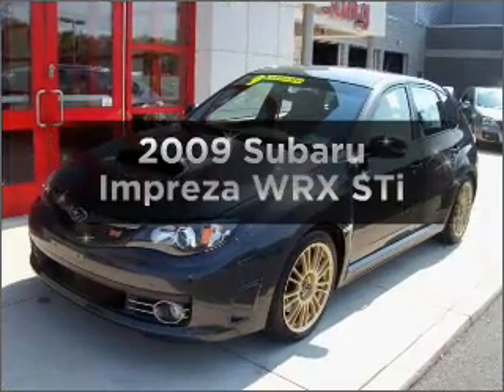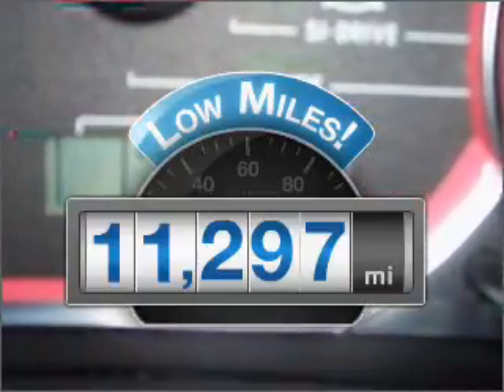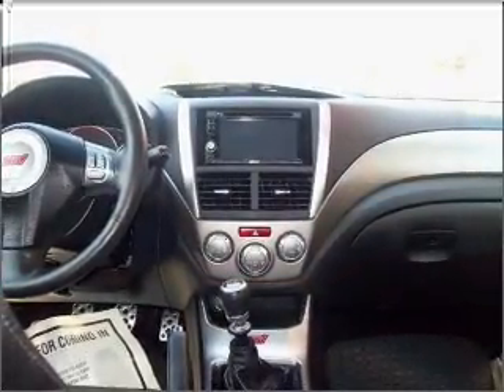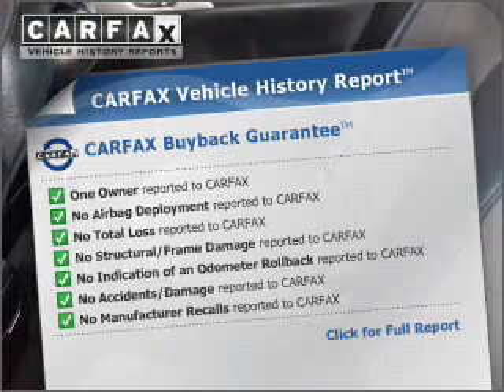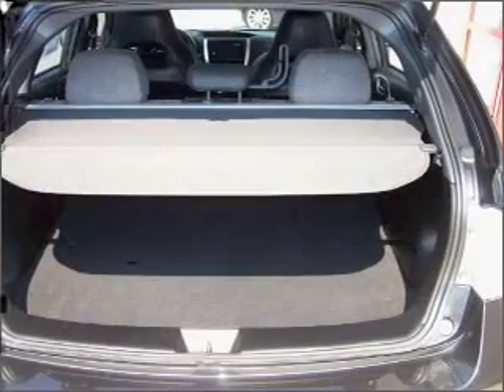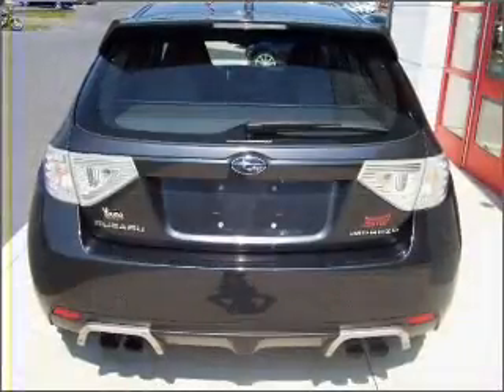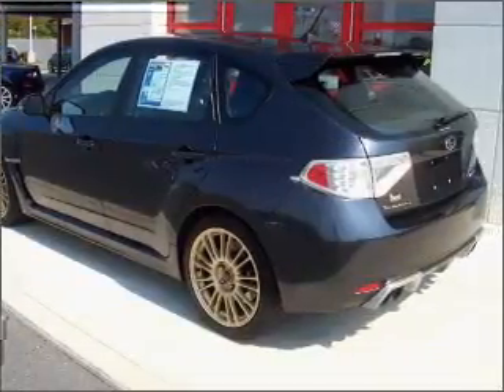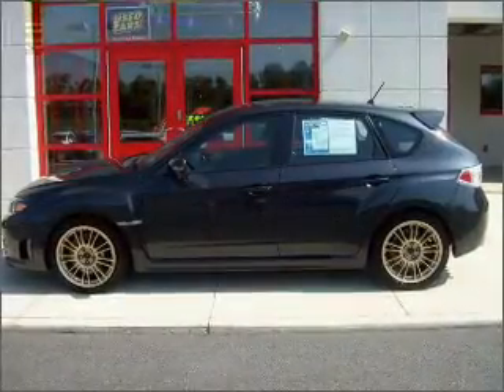2009 Subaru Impreza - Easton PA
Year: 2009
Make: Subaru
Model: Impreza
Engine: 2.5 liter H4 16 valve
Transmission: 6-Speed Manual
Exterior: Gray
Miles: 11297
Young Mazda
191 Commerce park Dr
Easton, PA 10845